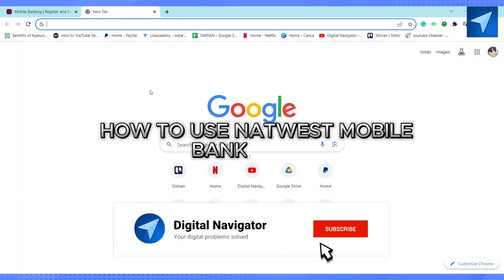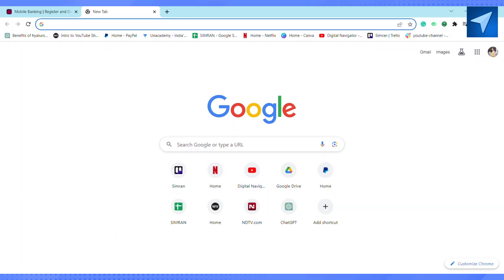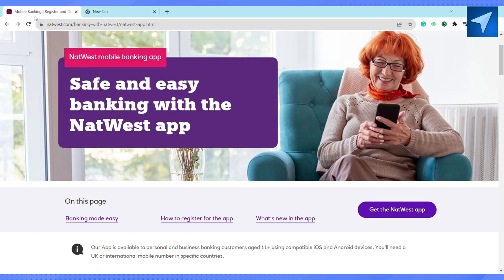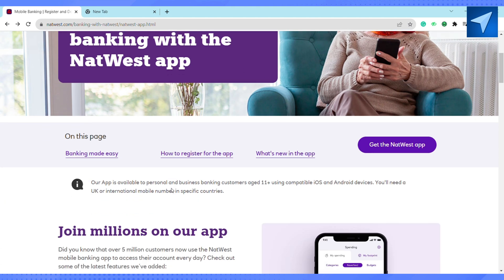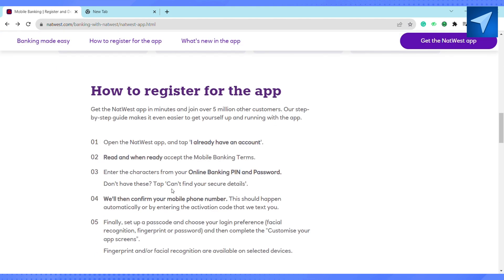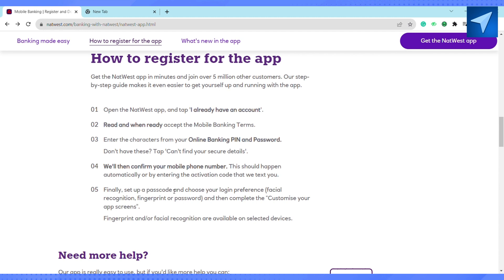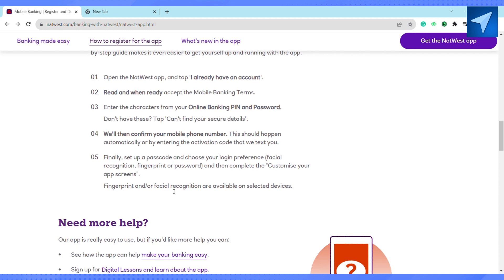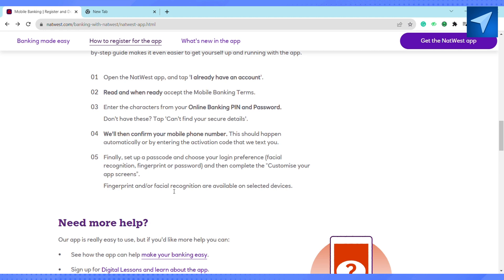How To Use NatWest Mobile Banking App (2025) Easy Tutorial